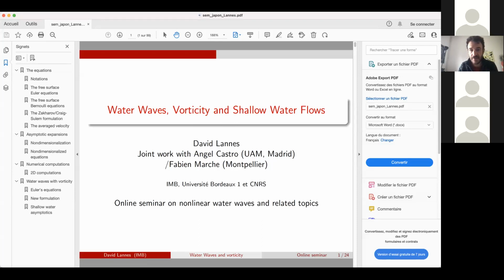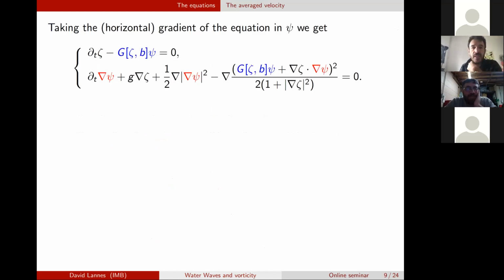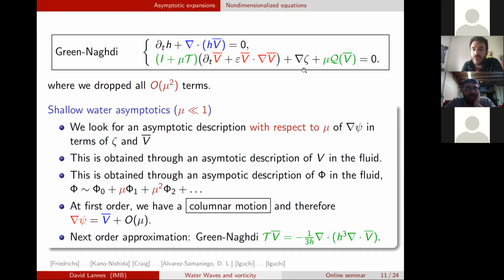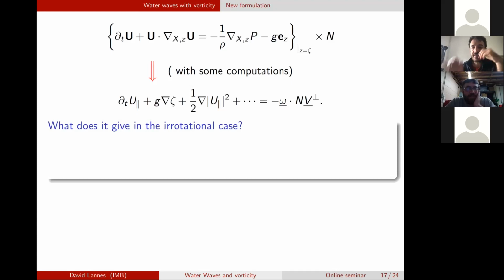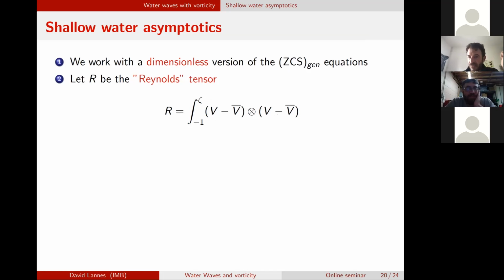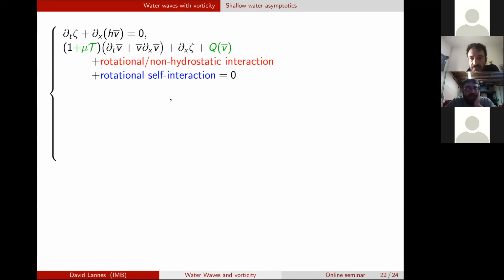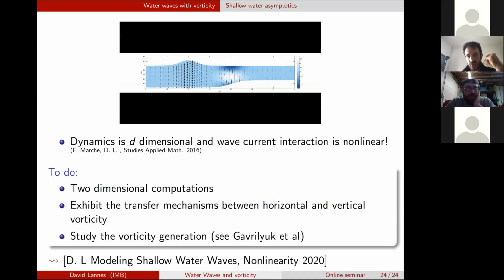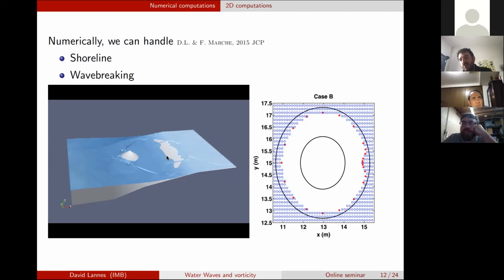David Lannes, Online Seminar on Nonlinear Water Waves and Related Topics, March 18, 2022